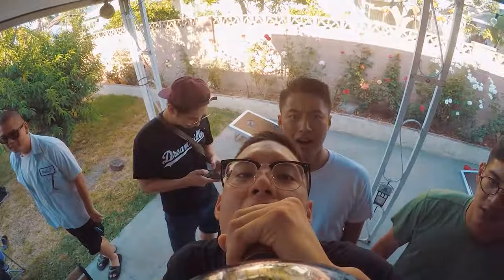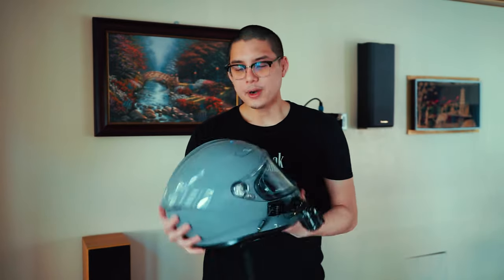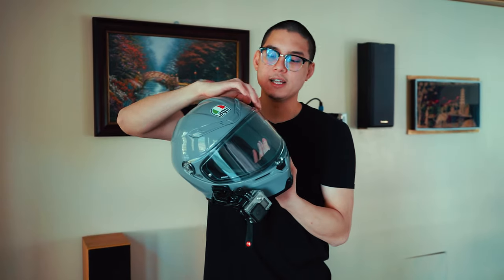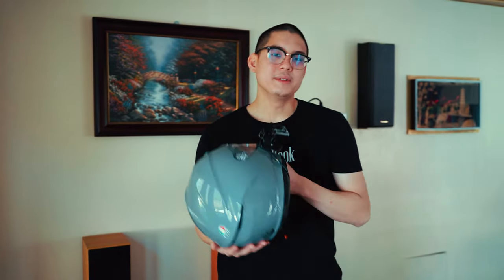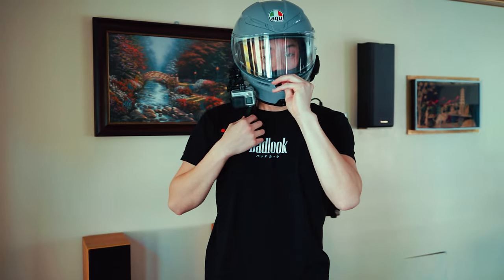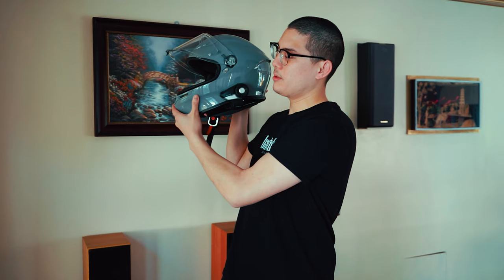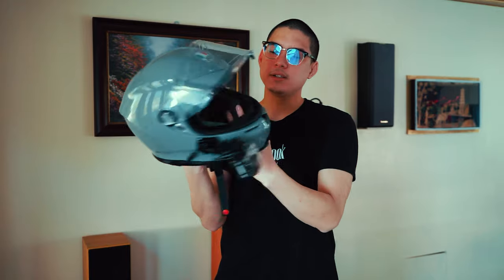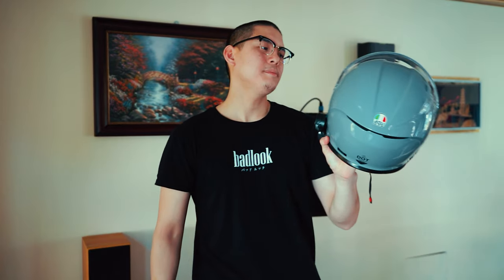AGV K6 - Before You Buy (Helmet Update)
Updating you guys on the K6 Helmet from AGV.

Purchase BADLOOK Brand apparel!